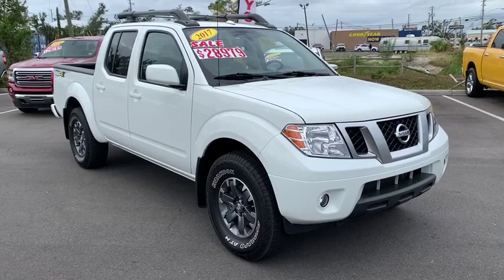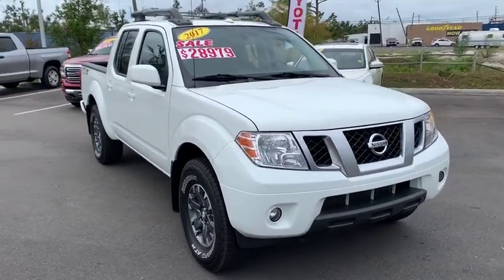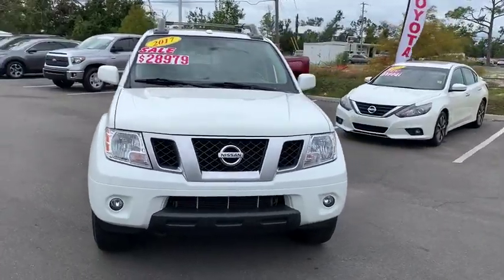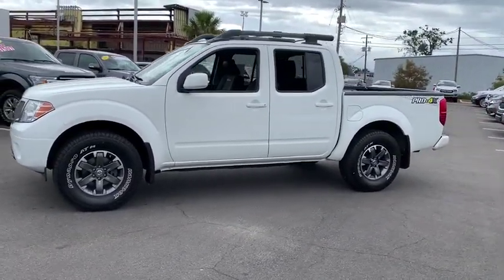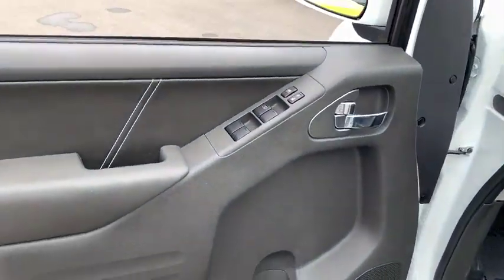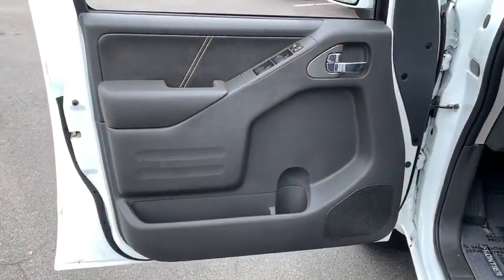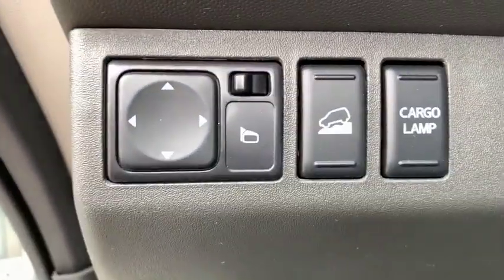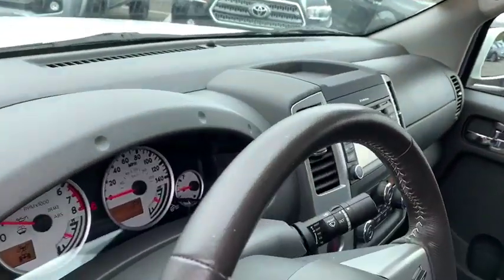2017 Nissan Frontier Panama City, Fort Walton Beach, Tallahassee Marianna FL, Dothan, AL 215774A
Glacier White Used 2017 Nissan Frontier available in Panama City, Florida at Panama City Toyota. Servicing the Fort Walton Beach, Tallahassee, Marianna, FL and Dothan, Alabama area.

959 W. 15th Street

Panama City Toyota is Proud to offer you this Exceptional 2017 Nissan Frontier, Appointed with the PRO Trim and is finished in Glacier White over Steel w/Leather Appointed Seat Trim inside. Highlight features include 4WD and it is ready for your consideration today! CARFAX One-Owner. Clean CARFAX.brbr4.0L V6 DOHC 5-Speed Automatic with Overdrive 4WDbr15/21 City/Highway MPGbrbrStop in for a test drive. Thanks for checking out our inventory!